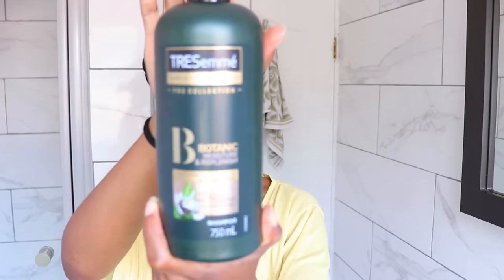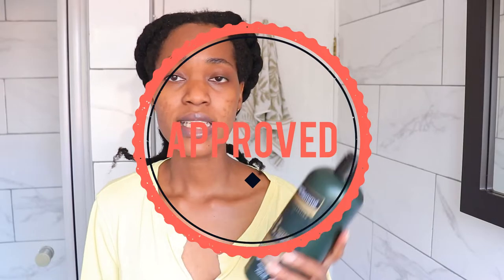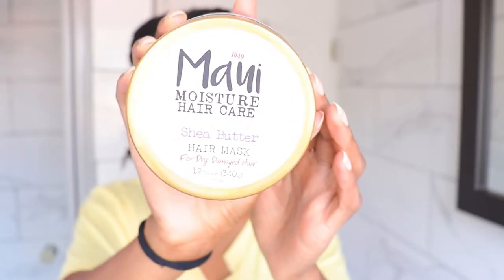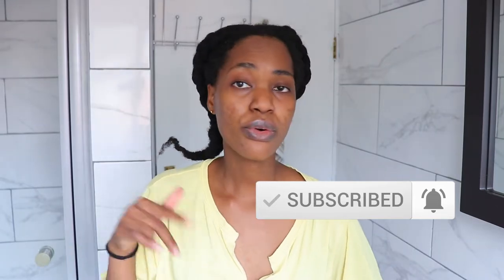Natural Hair| I wasn't feeling this wash day. New products used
💚💚 BE A PEARL IT’S FREE 💚💚

South Africa 🌍📌
Hair and lifestyle